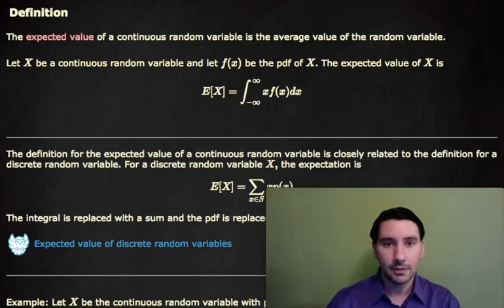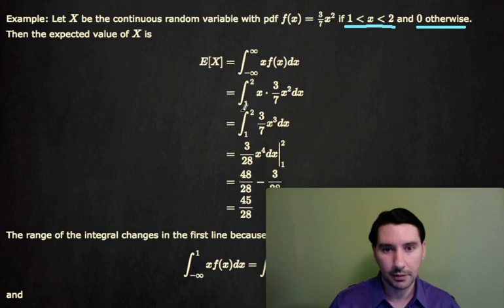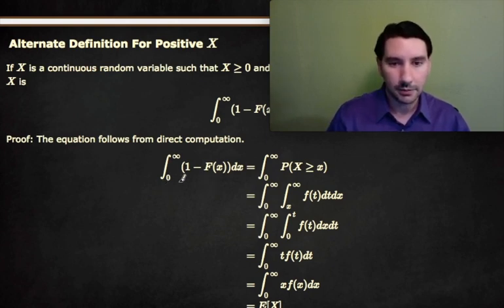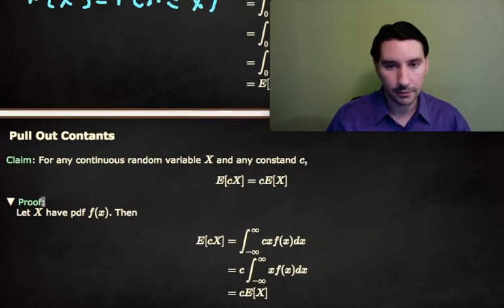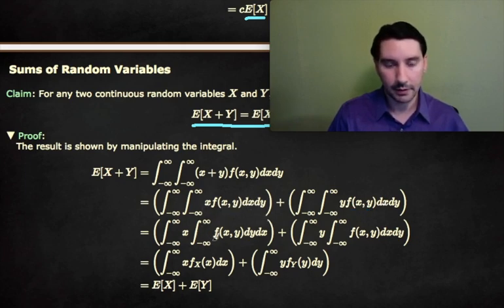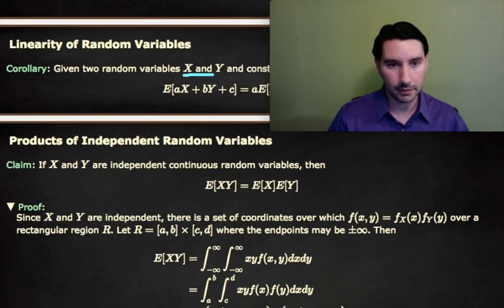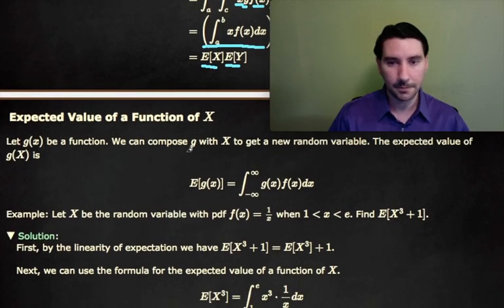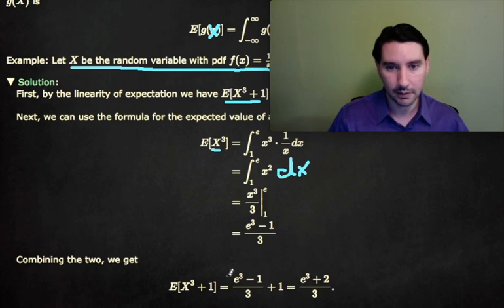Expected Value of Continuous Random Variables - Bourbaki.World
This lesson is about finding the expected value of a continuous random variable. For check your understanding questions, more lessons and videos, see